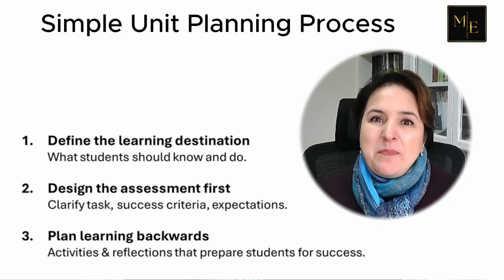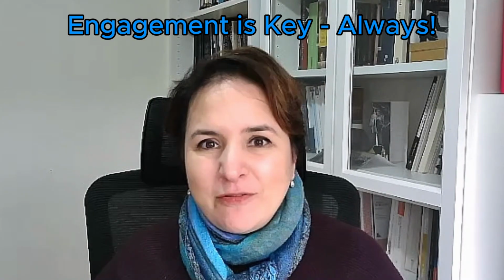IB Unit Planner Explained: Why Teachers Get Stuck and How to Fix It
Starting at an IB school : what to expect when planning your first unit. IB unit planning for beginners doesn’t have to feel overwhelming.

If you're in your first year teaching IB and unit planning feels confusing, this video walks you through a simple, practical approach that actually works.

In this video you’ll learn:
• Why IB planning often feels harder than it is
• Where to start when planning an IB unit
• How to use backward planning effectively
• How to reduce overwhelm in your first IB term

This is designed for teachers new to IB who want clarity, confidence, and a manageable planning process.

👉If you are transitioning to an IB post, take our' IB TRANSITION CHECKER' for Helpful Tips related to where you are in your journey

00:00 IB unit planning feels confusing (and why)
00:35 The Real Purpose of a Unit Plan
00:57 From IB Jargon to Unit Clarity
01:22 Unit Plan – Where Do I Begin?
01:33 Start with assessment, then work backwards (backward design)
01:49 Conceptual understanding: what IB wants students to develop
02:14 ATL skills: not an add-on (plan them properly)
02:42 Example: Simple Unit Planning Process
03:40 Engagement is Key